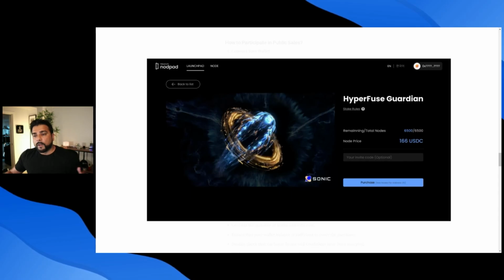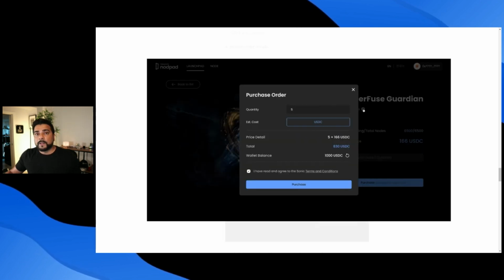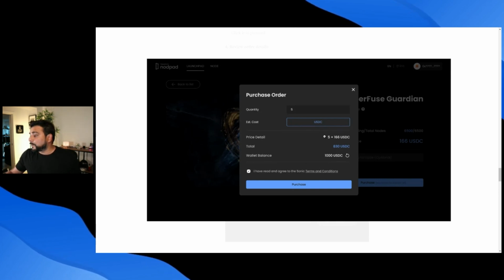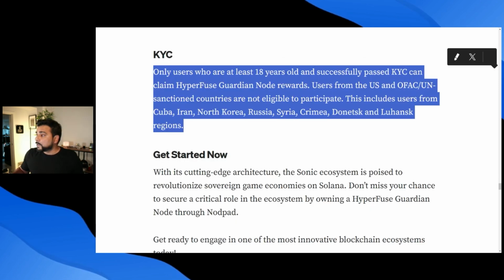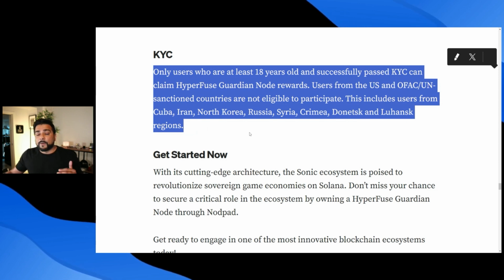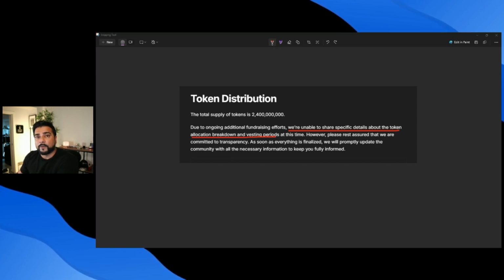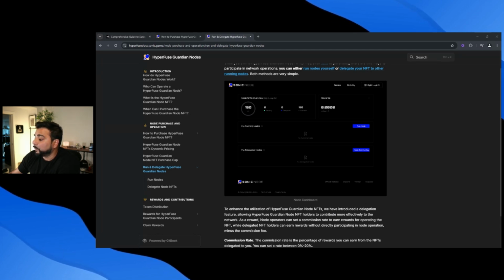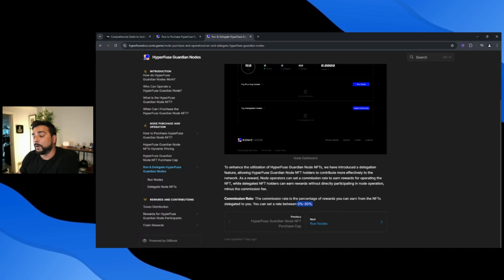UPDATE for Sonic Node Sale!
In this video,  I will give you some updated details on the Sonic Node sale. This is a fair launch and everyone has access to this sale, you just need a Solana wallet address. Please do your own research, nothing provided is financial advice.
Video Notes
Guide to Sonic Node Sales on Delysium Nodpad

Token details
Name: Sonic SVM
Ticker: SONIC
Network: Solana